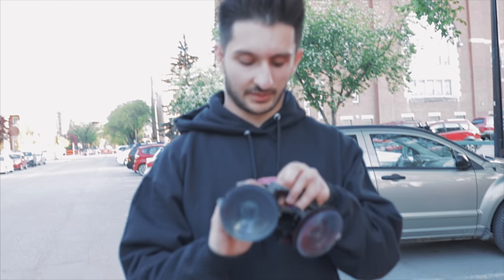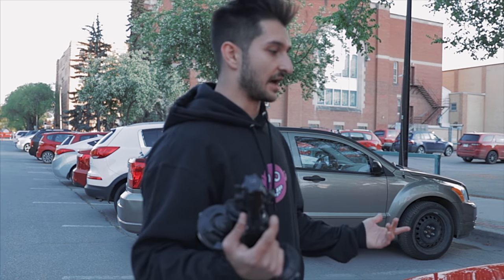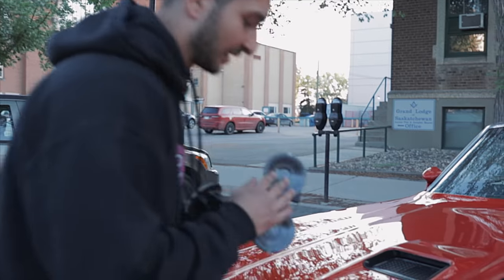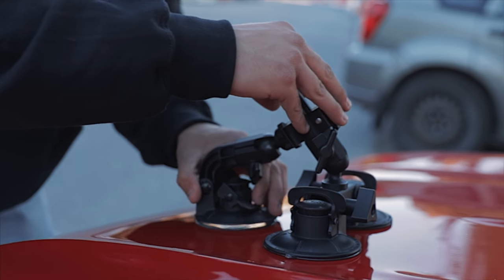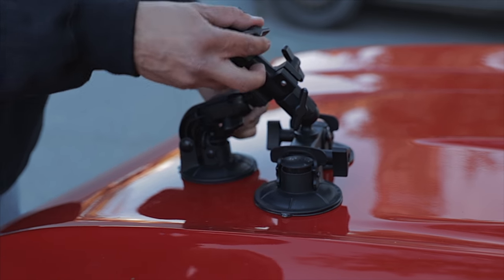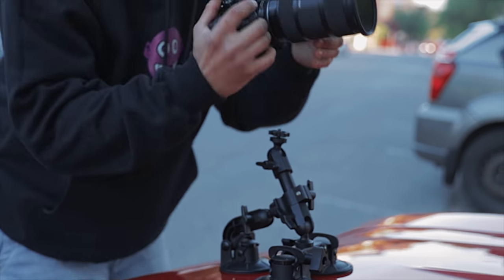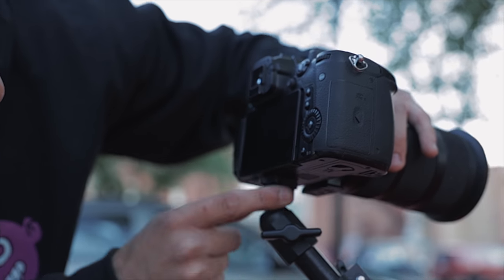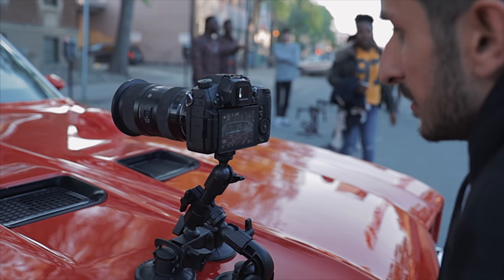Delkin Suction Cup Mount For MUSIC VIDEOS! | BUDGET FILM GEAR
Hey guys! New product review here of the Delkin Devices Fat Gecko Triple Suction Cup Mount! This is probably one of my favourite filmmaking tools for music videos. What this suction cup mount does is allow you to shoot artists/people driving a car while getting a shot from the front of the hood. Like I said, this is one of my favourite pieces of gear that I'll use on music video sets as it costs just under $80.00 USD! Mad props to Delkin Devices for making such an affordable, quality product!